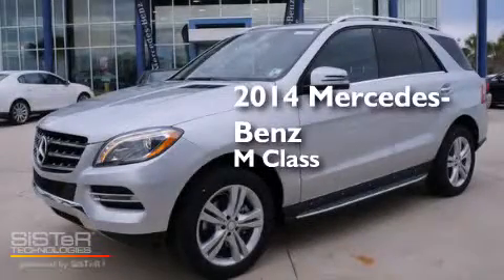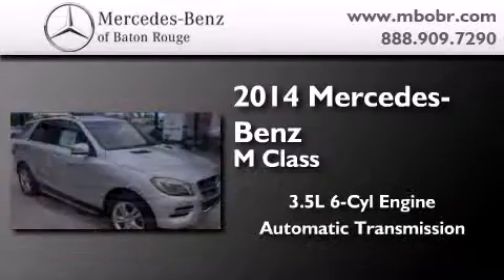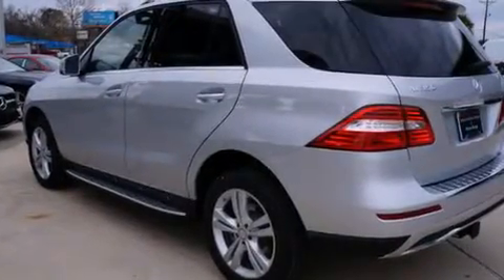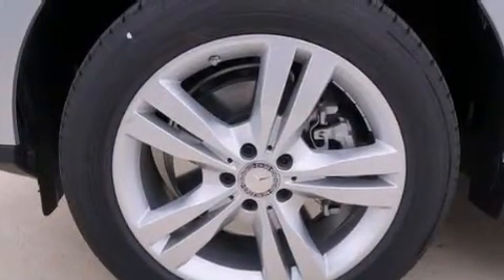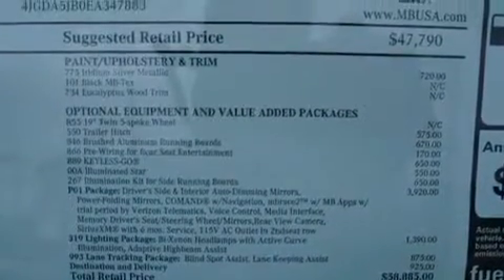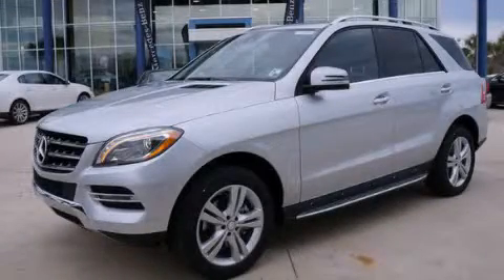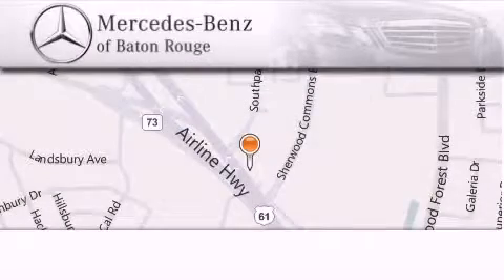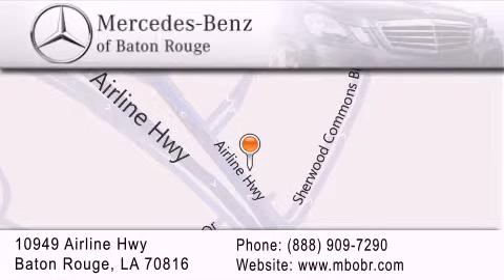2014 Mercedes-Benz ML350 Slidell LA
We've been honored to serve the Baton Rouge LA area , we promise that your experience at our dealership will exceed your expectations ! Year : 2014 Make : Mercedes-Benz Model : ML350 Engine : 3.5L V6 Trans . : Automatic Exterior : Iridium Silver Miles : 1 Interior : Black Stock : 14M522 Mercedes Benz of Baton Rouge 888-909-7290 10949 Airline Hwy. Baton Rouge , LA 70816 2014 Mercedes-Benz ML350 Baton Rouge LA